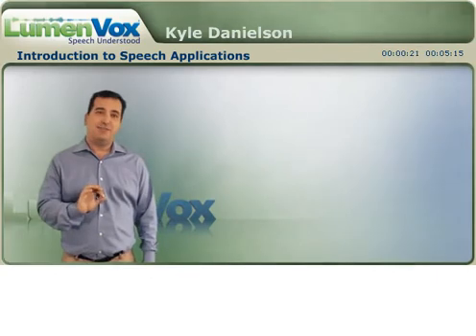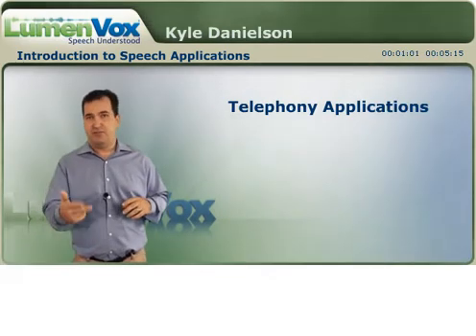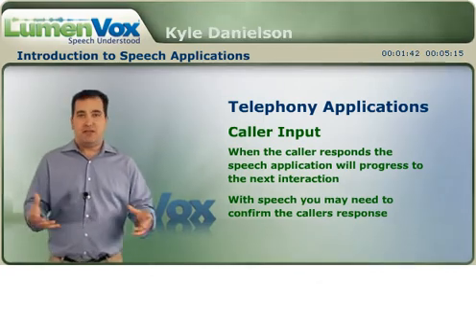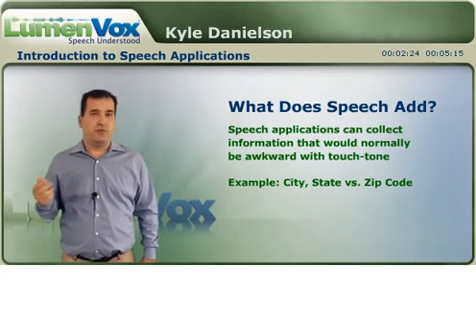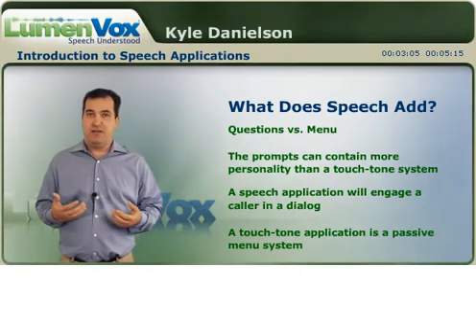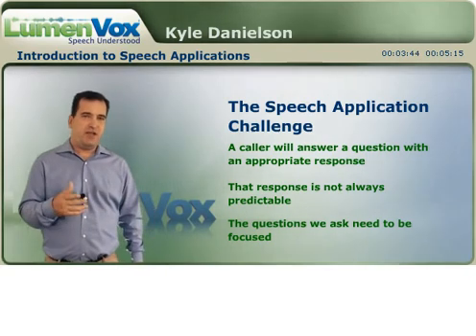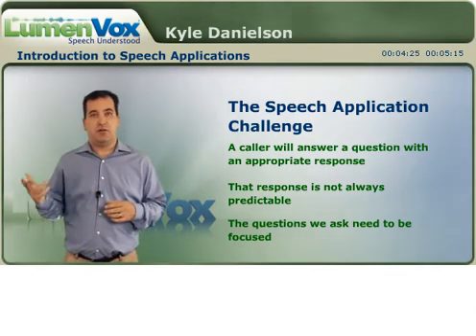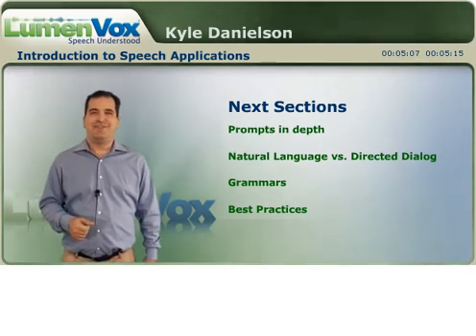Introduction to Speech Application Design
This video provides an introduction to designing speech recognition applications. It will give you an overview of the purpose of adding speech to interactive voice response systems, some of the differences between speech and touchtone/DTMF applications, and an idea of some of the pitfalls you can run into when designing speech software. The video also discusses some of the psychology of speech recognition, and how the ways people relate to talking computers can work both for and against the application developer.  To see a higher resolution version of this video and other related videos, go